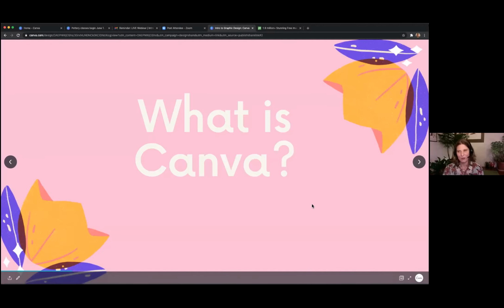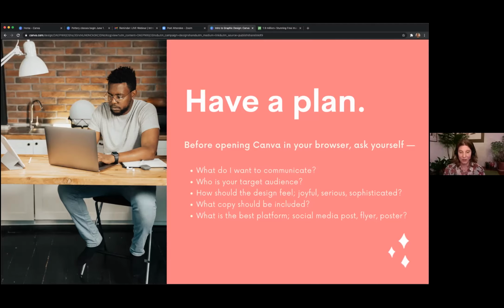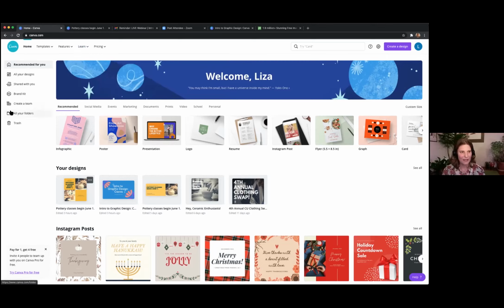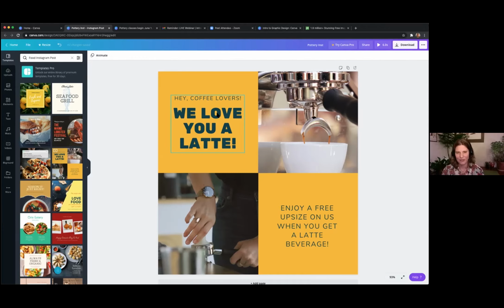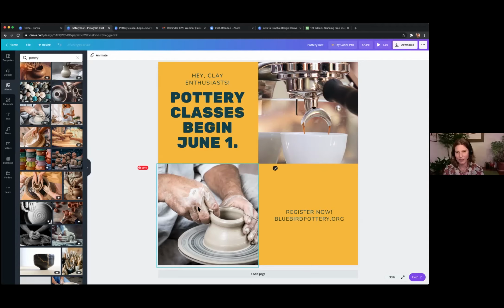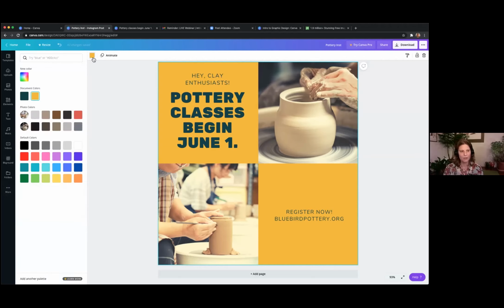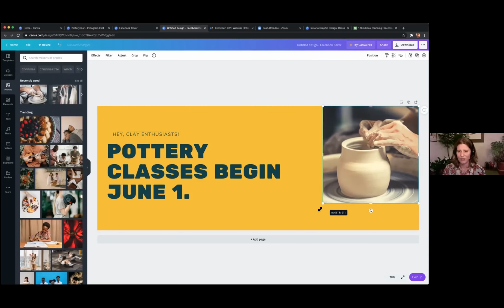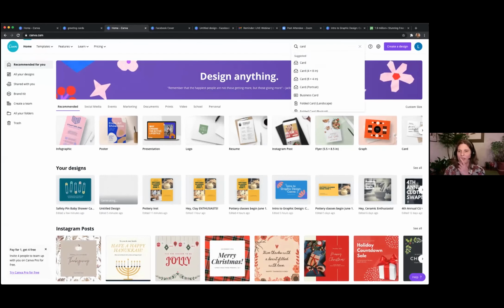Intro to Graphic Design: Canva | December 2020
We'll be exploring the free graphic design site Canva in this one hour workshop with Liza Wynette.

Canva is an easy and convenient way to create stylish social media posts, brochures, presentations, and more. Designer and educator Liza Wynette will demonstrate how to use Canva to create designs for personal and business purposes.

About the Expert: Liza Wynette is an illustrator, designer, and educator who utilizes traditional and digital media. She's taught a variety of graphic design classes at Parkland College and currently works as an independent illustrator/designer.

200 W. Green St.